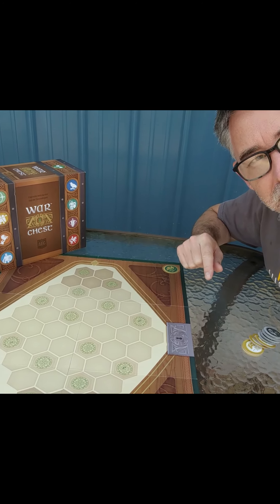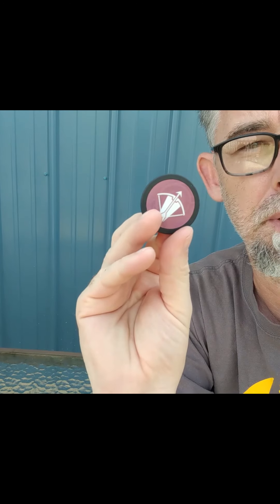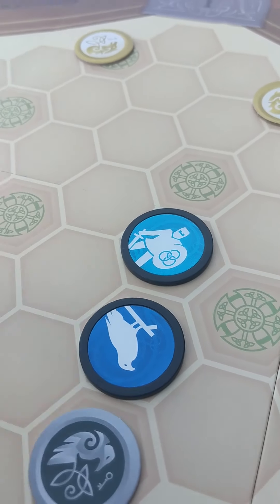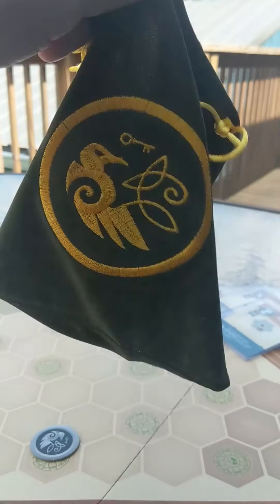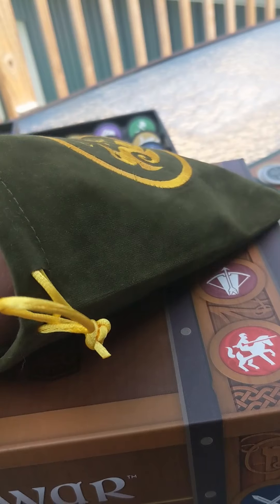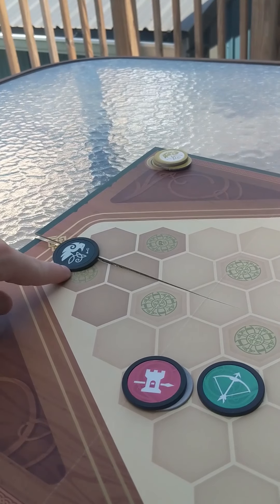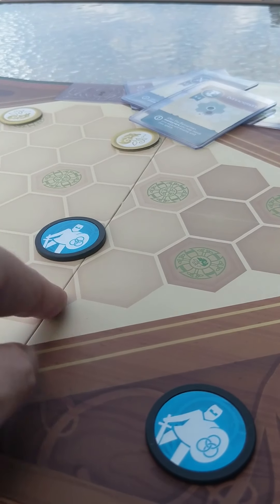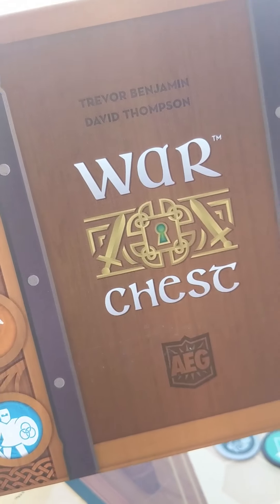Warchest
2-4 players
Designed by Trevor Benjamin and David Thompson